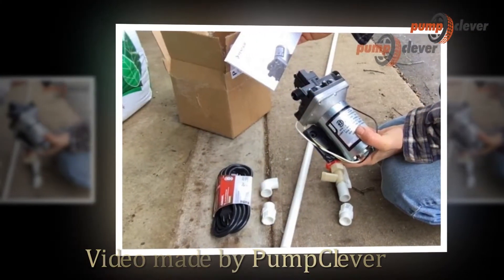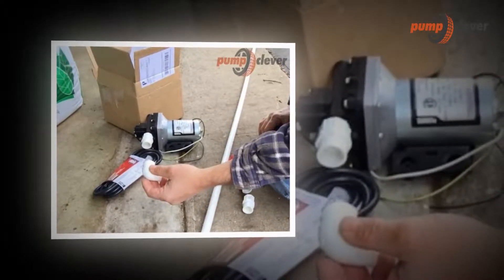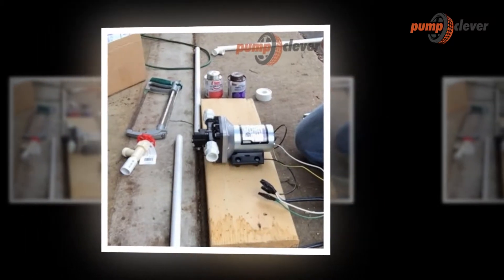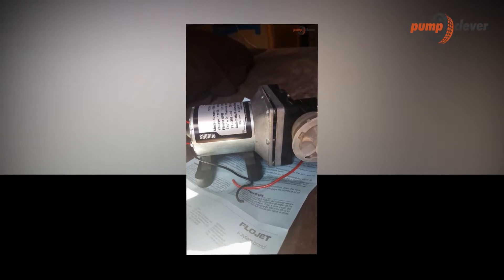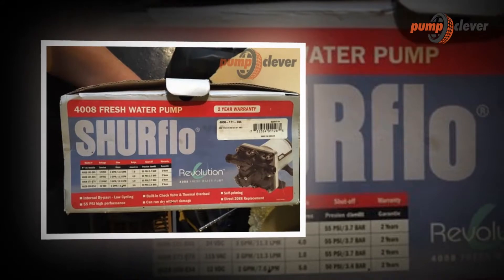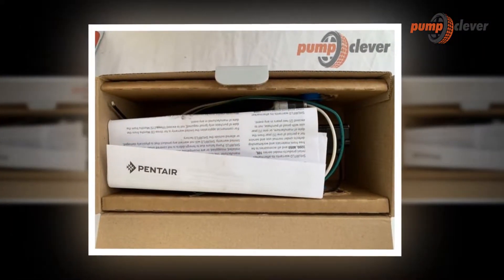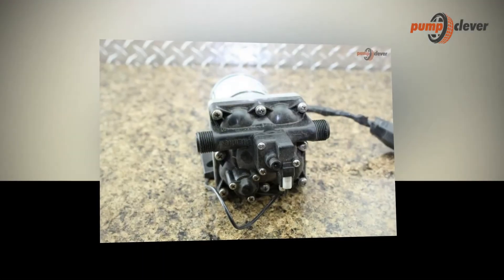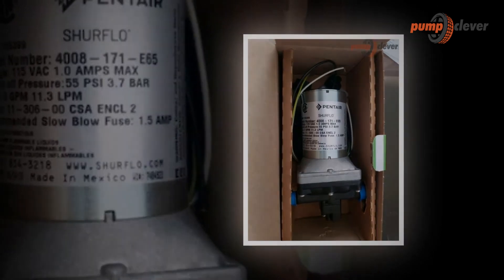SHURFLO 4008 171 E65 115V 3GPM Revolution Review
Water Pumps are beneficial equipment when used with liquid applications that have been developed to obtain cutting-edge technology. A motor pump is a device designed to move a large amount of water and do it quickly and efficiently. This allows us to extract water from reservoirs, wells, swimming pools, as well as transport it from one side to another. Also, to supply the residential area or in the rural part. Another application is to drain or extract water in flooded spaces. But, what motor pump of all those on the market should we select? Do not worry because with this guide you will answer the question How to choose a motor pump or water pump?